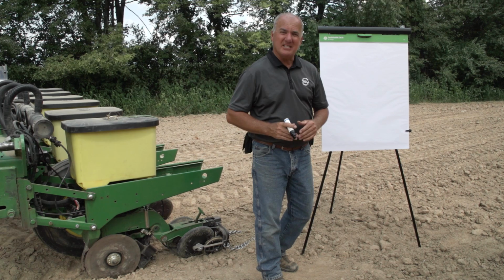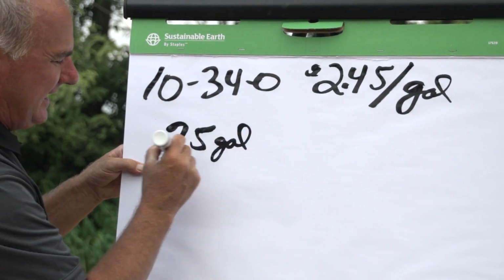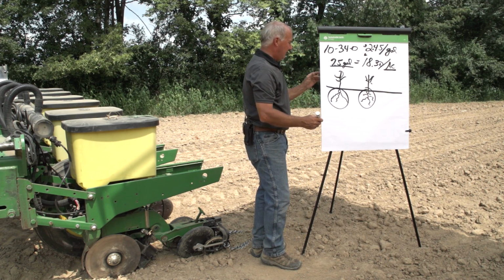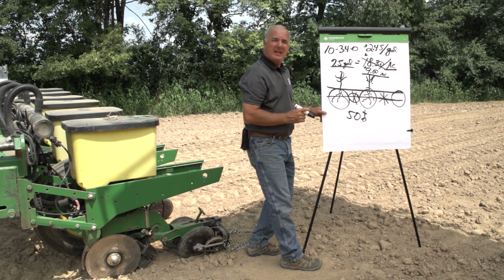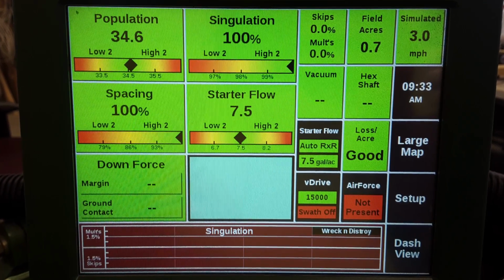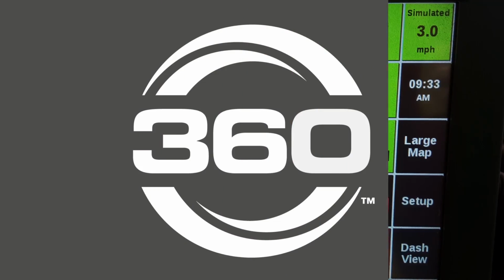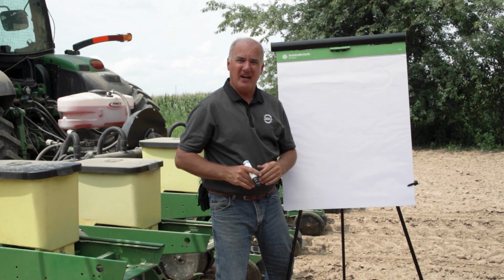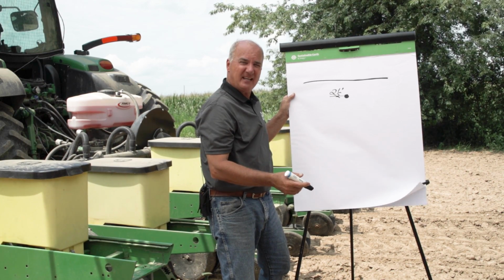PG17: ON-TARGET ON-PLANTER N